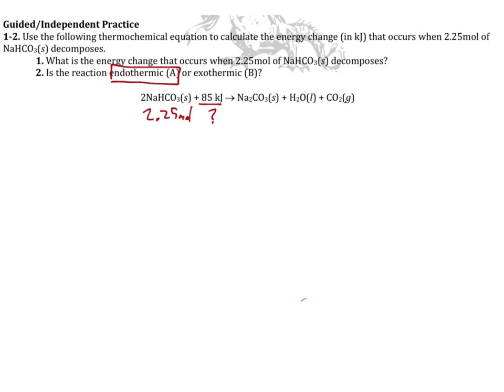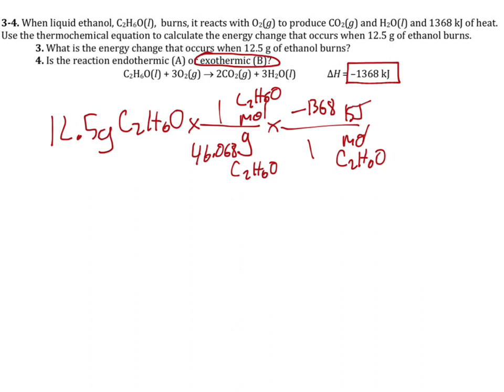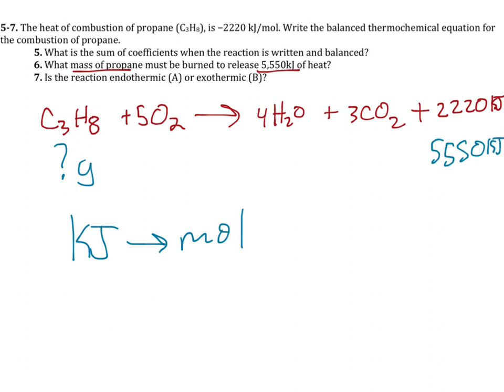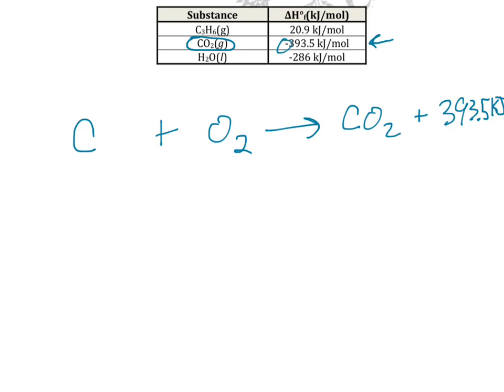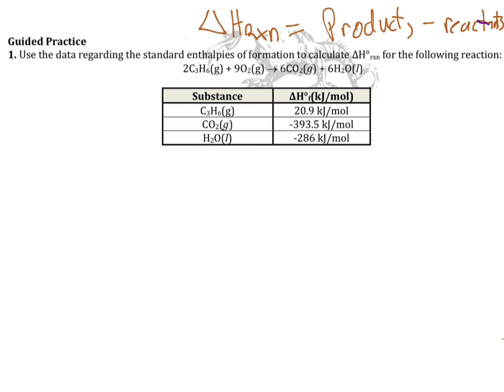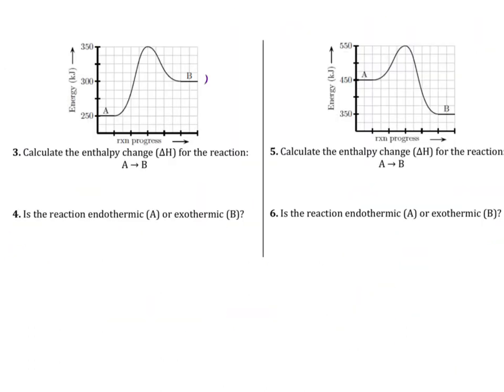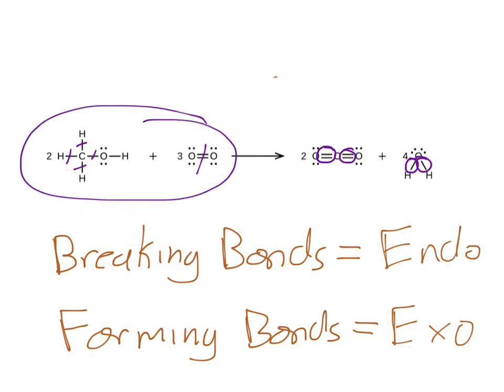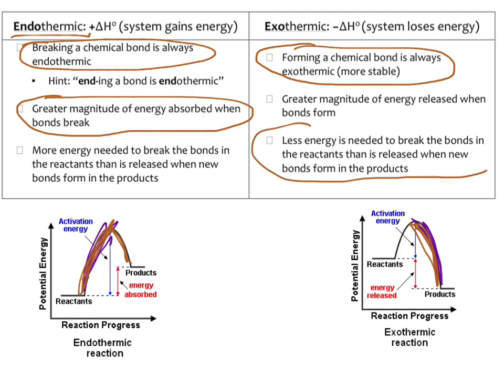Unit 12 thermochem guided practice